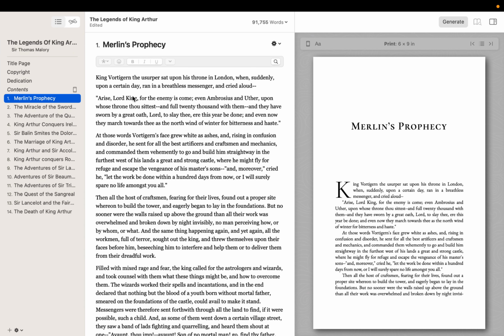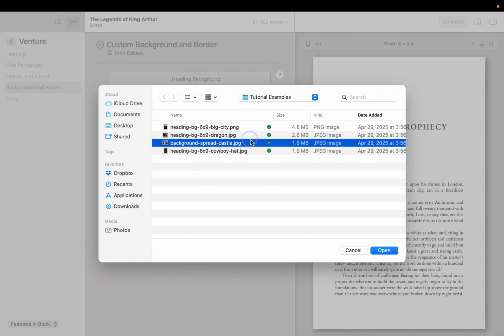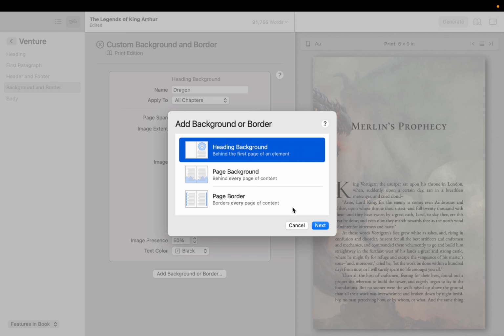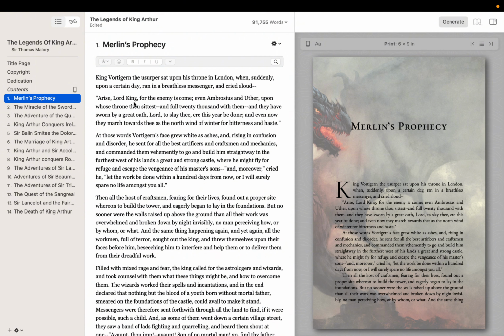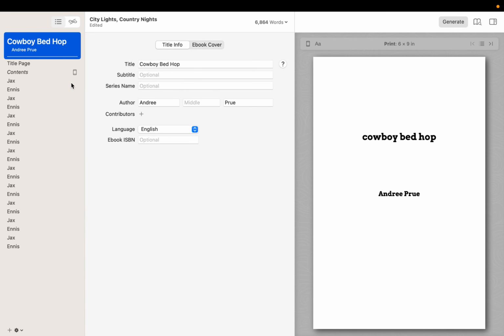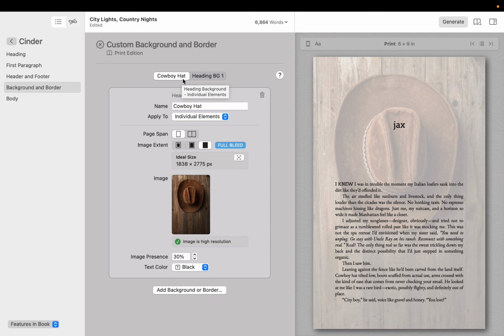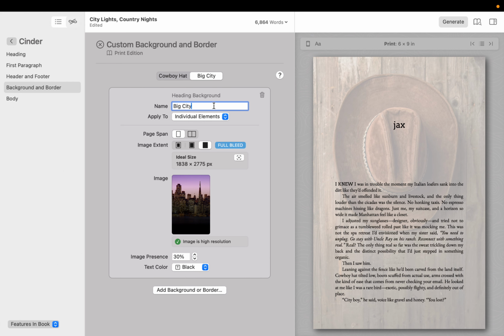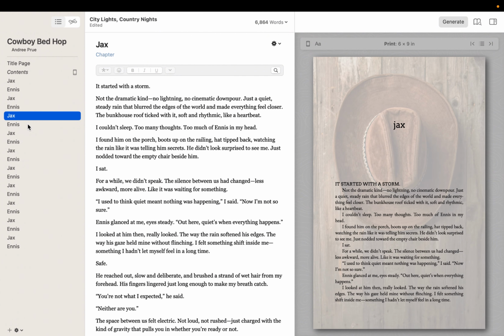Using Multiple Backgrounds in Vellum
Learn how to use backgrounds across your elements.

00:00 Introduction
00:31 Adding a Custom Heading Background
01:36 Adding a Heading Background as an Alternate for Front or Back Matter
02:33 Assigning a Heading Background to a Single Element
03:01 Adding Alternating Heading Backgrounds
04:26 Assigning Alternating Heading Backgrounds
05:16 Conclusion